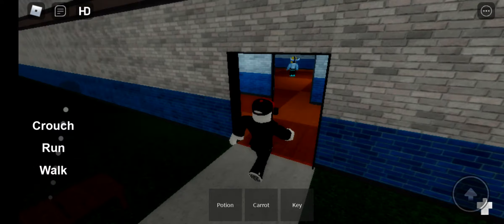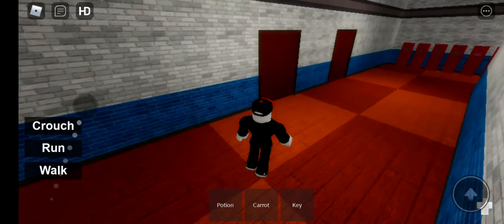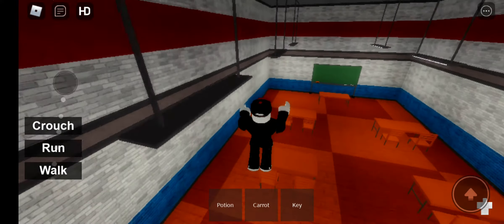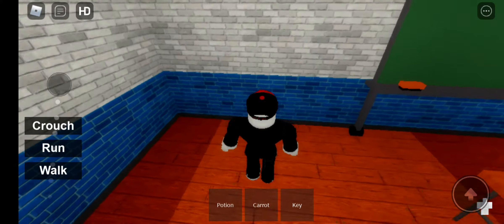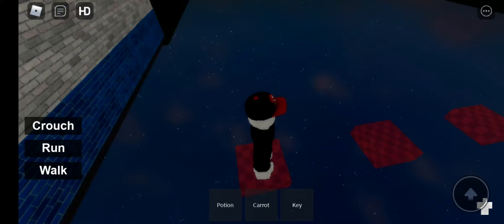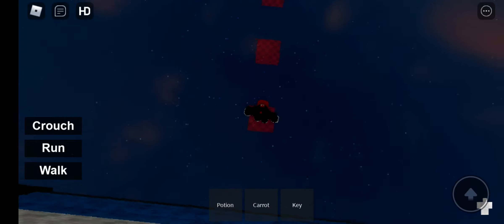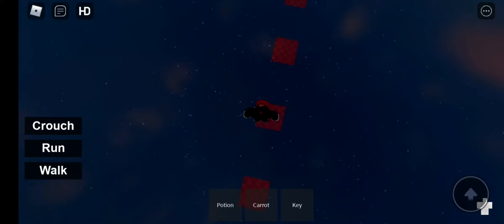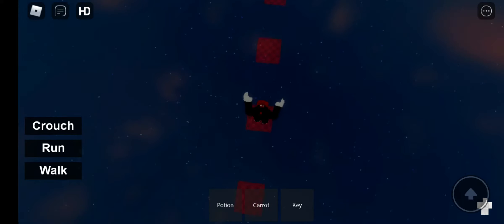How to get Big Banana badge in Piggy Roleplay (w.i.p)?